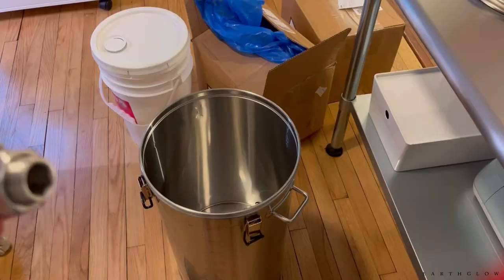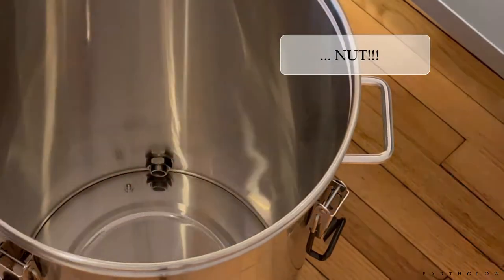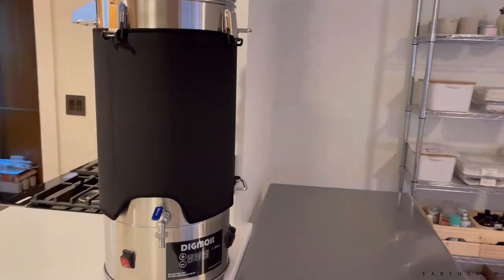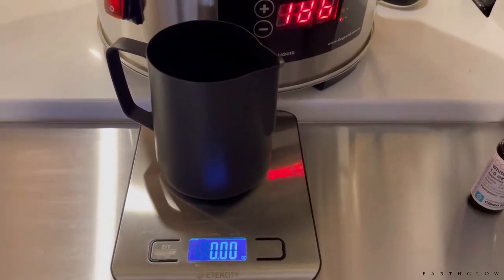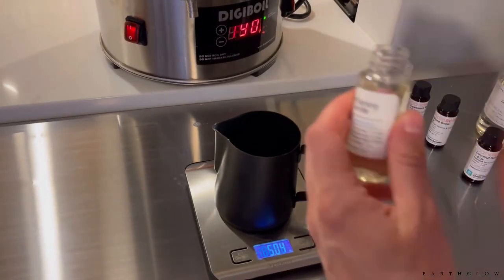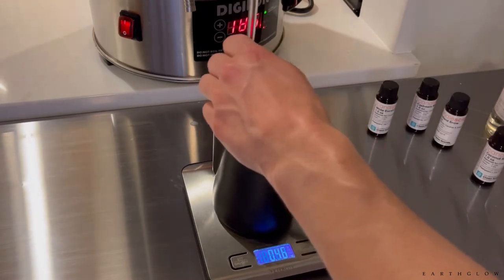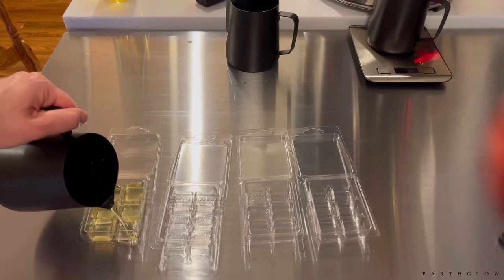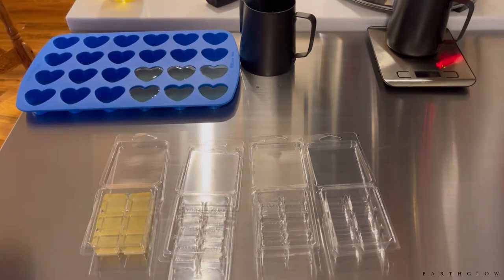Make Wax Melts With Me | *first time* | NEW DIGIBOIL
This video features unboxing a new Digiboil (see below for link) and making wax melts for the first time officially.

TIME STAMPS:
0:00 Intro
2:23 Unboxing Digiboil
3:00 Assembling Digiboil
6:00 Making Melts
19:37 Popping Melts out of mould
21:47 HT Test 1 week later
24:28 Final Thoughts/Outro

💛Please note that some of the links mentioned are Amazon affiliate links which means that if you purchase the product through my link, I may earn a small commission of the sale. If you choose to purchase through my Amazon links, you will not be charged any extra cost from Amazon, but you will be helping sustain the content I create on my YouTube channel. I only share links to candle making supplies I have tried and enjoy using myself!